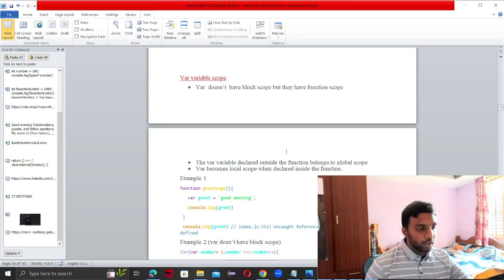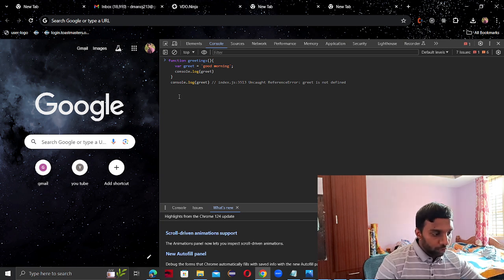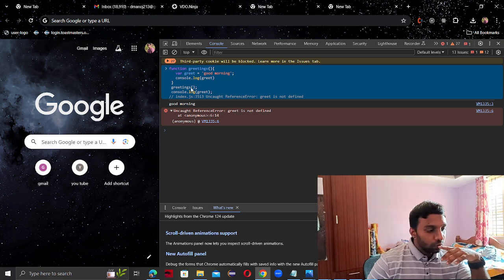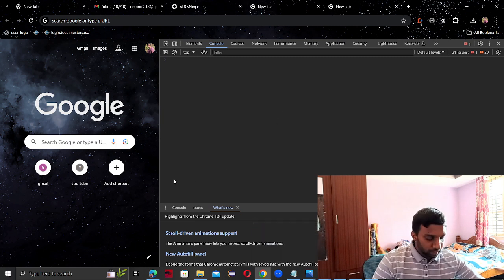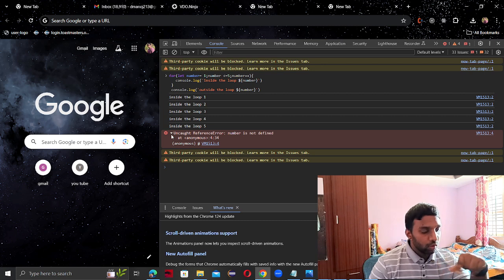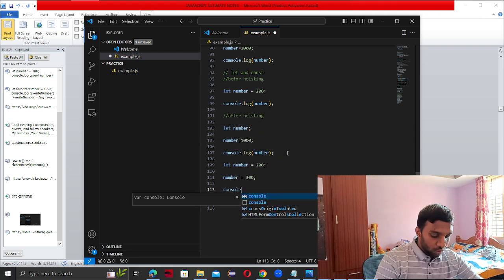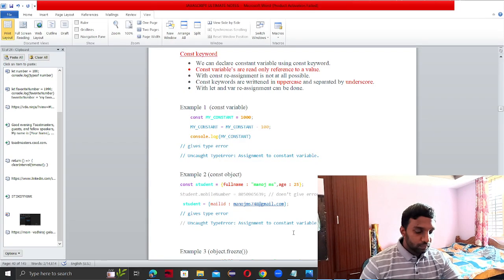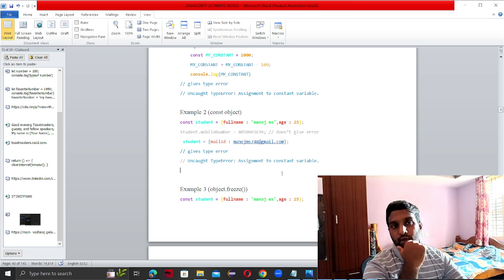Difference Between const,let and var part 2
This Video is the brief explaination about difference between const,let and var in Javascript.